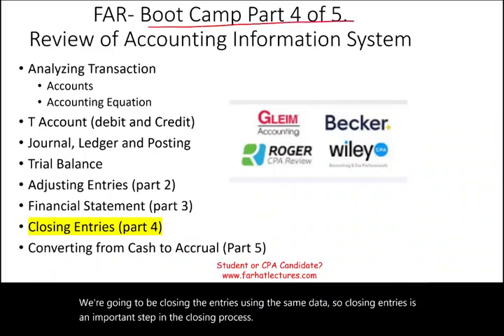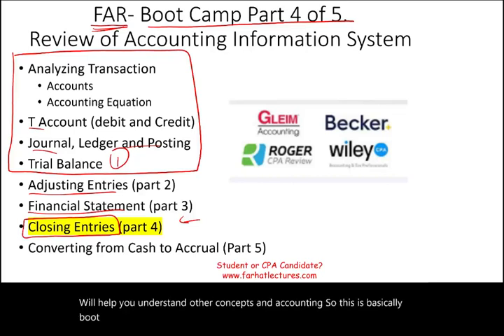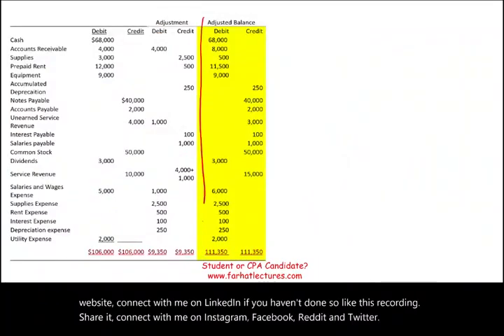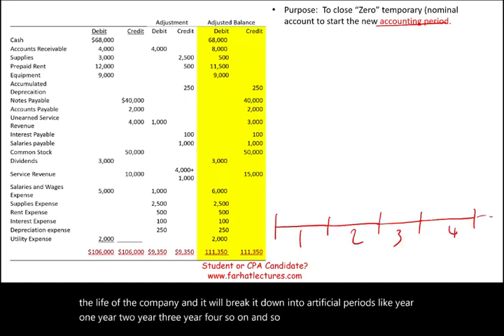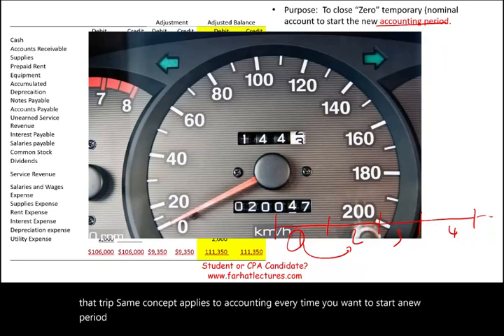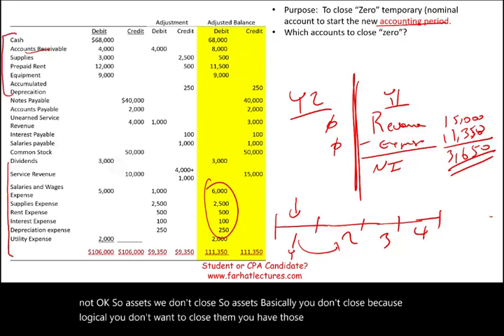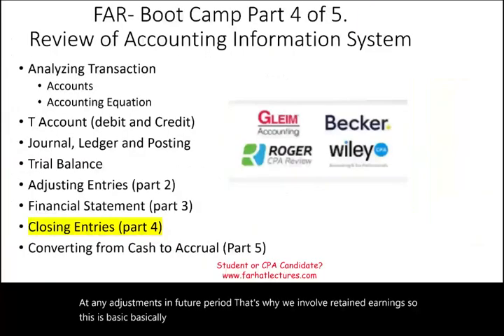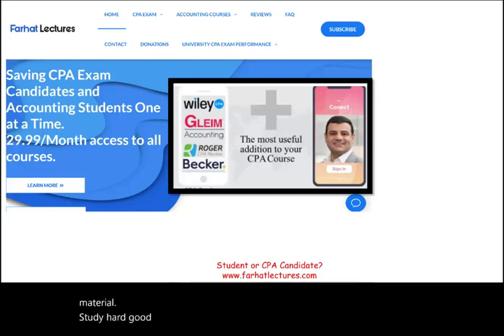Closing Entries. FAR CPA Exam Boot Camp part 4 of 5.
In this session, I cover the closing journal entries.